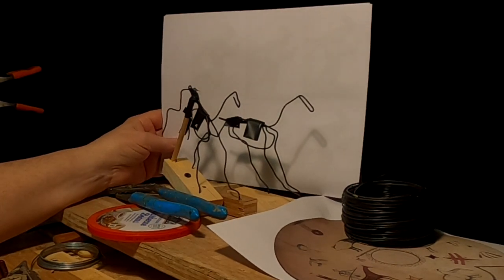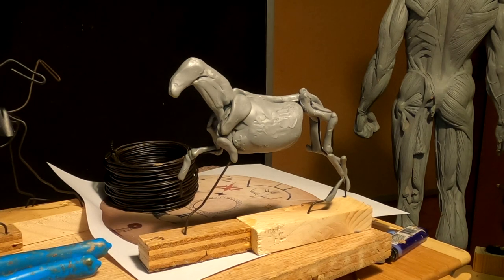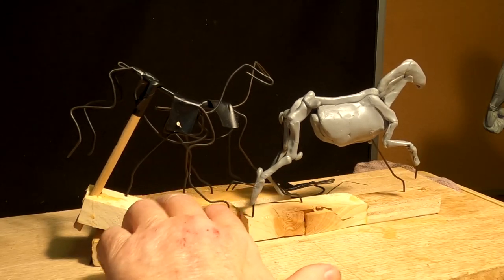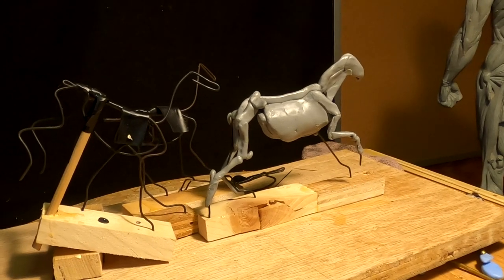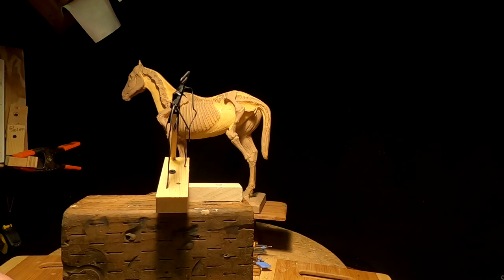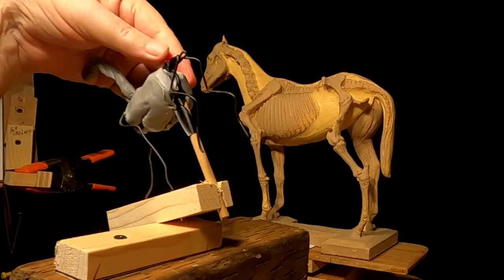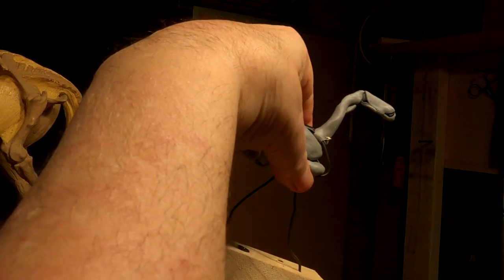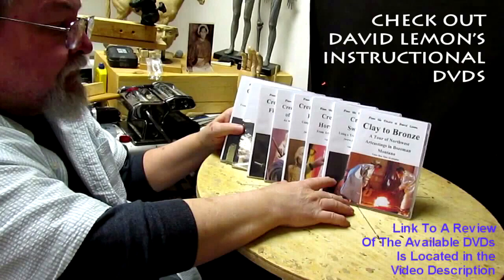Working on very Small Horses